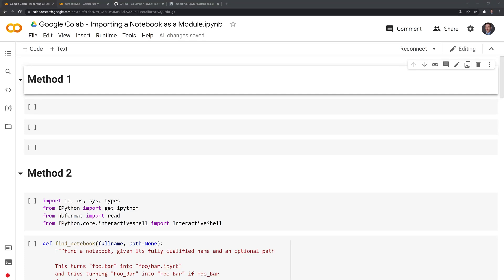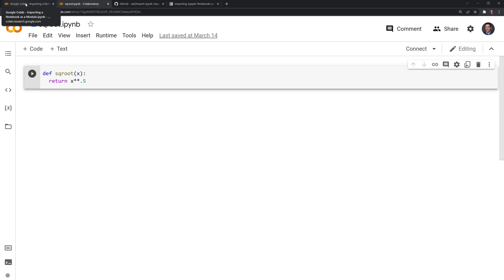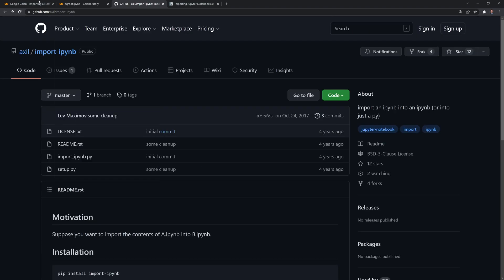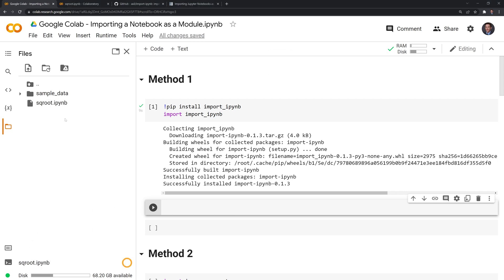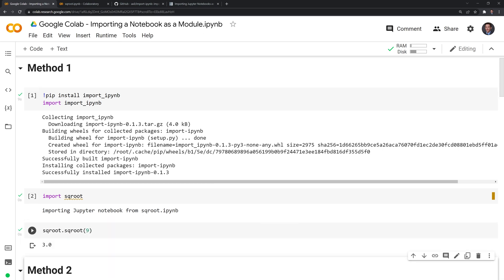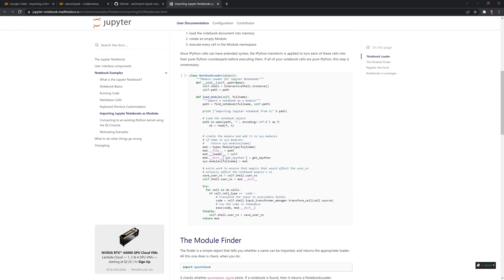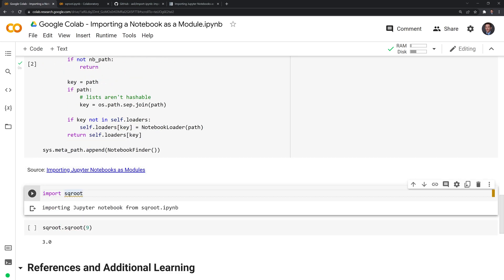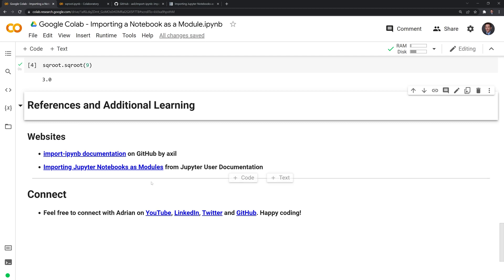Google Colab - Importing Jupyter Notebooks as Modules!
Brief tutorial on importing Jupyter notebooks as modules. Learn two different methods: the first method utilizes installing a package called import-ipynb and the second utilizes functions and classes found in the Jupyter User Documentation site.

|-Video Chapters-|
0:00 - Intro
0:23 - Reviewing the notebook to be imported as a module
0:36 - GitHub documentation for Method 1
1:17 - Method 1: import_ipynb
2:23 - Reviewing Jupyter notebook documentation for Method 2
3:14 - Method 2: Utilizing functions/classes from Jupyter notebook documentation
3:52 - References and additional learning